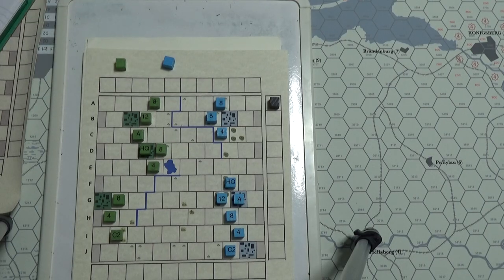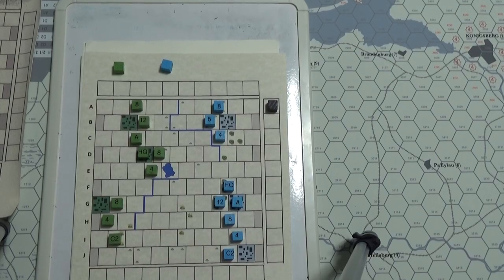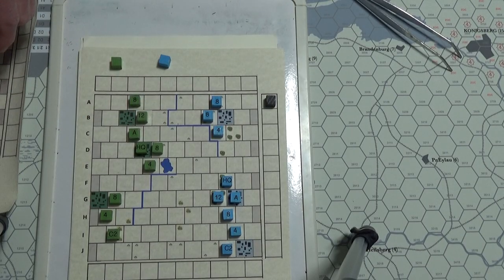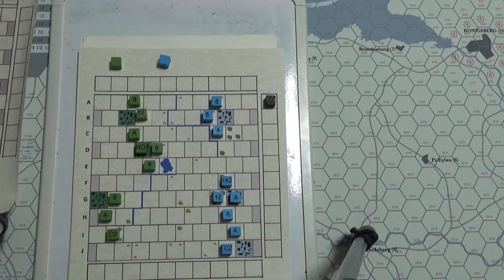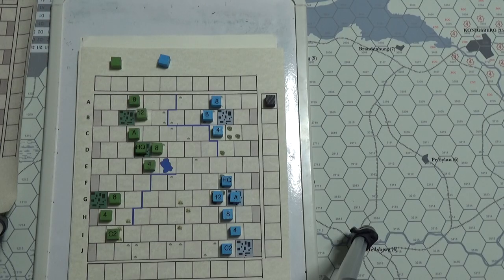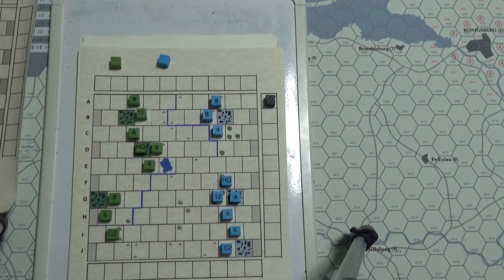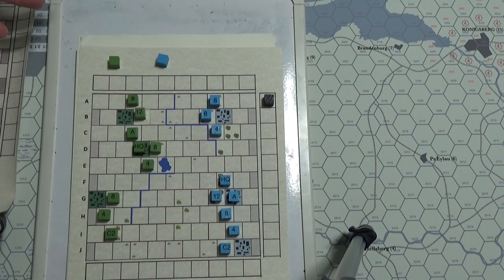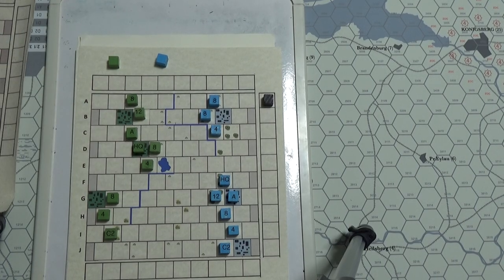Almost Ready To Try Out The Offset Square Game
Actually, I already have.
I am about to start Turn #5, and it has been interesting.
The Green side are about to take a City, but it is not easy to defend Cities and go after others, with little number of Units and the slow pace of the Artillery and Headquarters (HQ), and that neither can do anything else that Turn, if they moved previously, in that same Turn.
Having the Cavalry be able to use Reserve movement in a second Movement phase, which occurs after Combat, has been fun, too!
I actually try to avoid the Enemy Cavalry, so I can be in position for when either the Enemy Artillery or Headquarters get too far away from the rest of their group, are temporarily isolated, and then go in.
Has not happened yet, because I see it potentially happen, so try to avoid it.
That is why the Blue side are about to lose a City.
Was sending up the HQ to replinsh Strength points up near North City, but it was too slow too late, so turned the HQ around, abondoning a lone Reserve (4 Strength points), Infantry Unit in the City, to see what they can do against, I think, 6-1 Odds.  But no Artillery for the Green side just yet, as it is mighty slow, and the City gives the Defender some amazing defensive bonuses.
I will keep plugging and playing away on this!